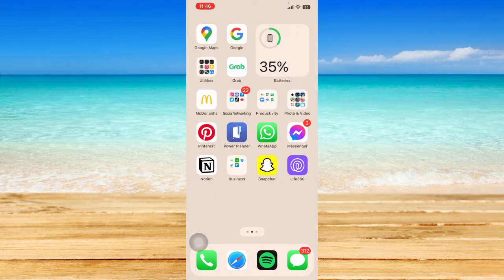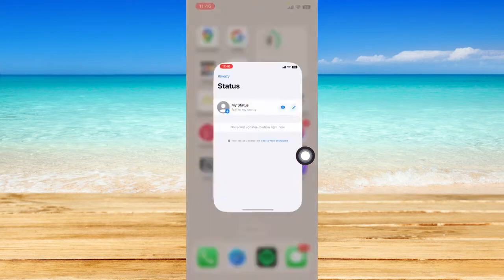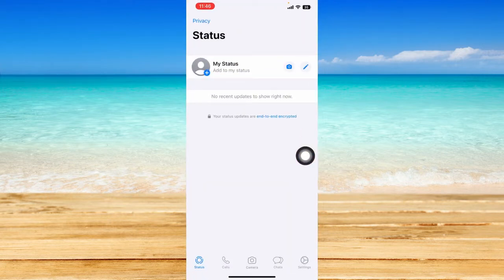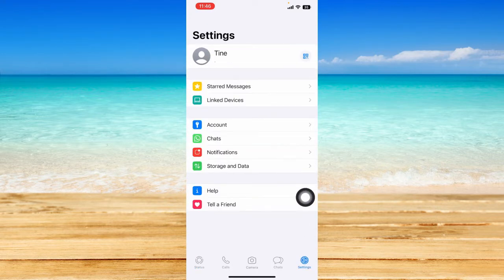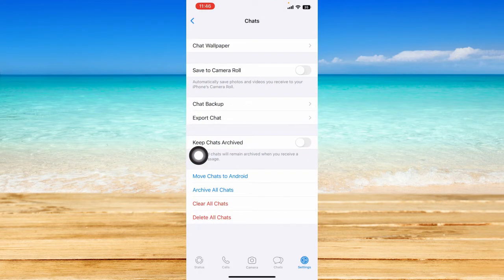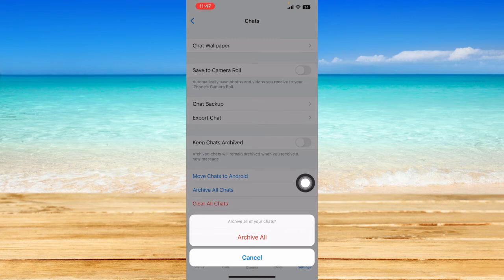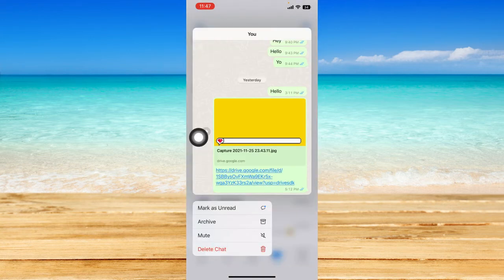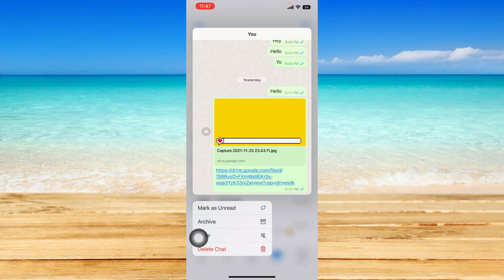How To Archive Chats On WhatsApp